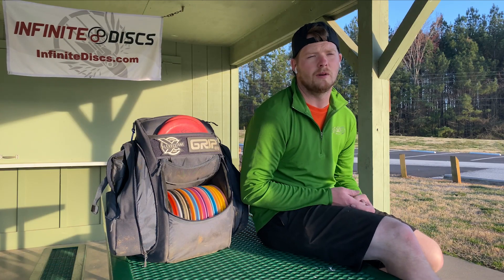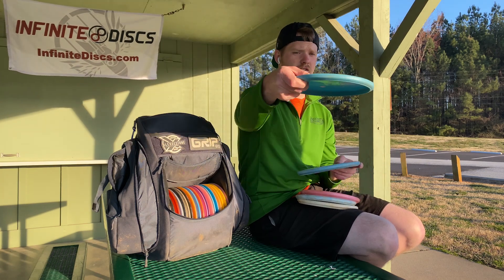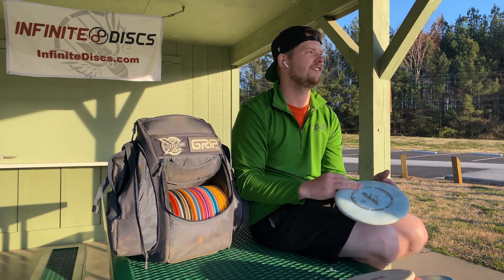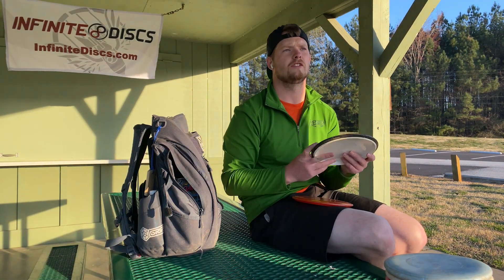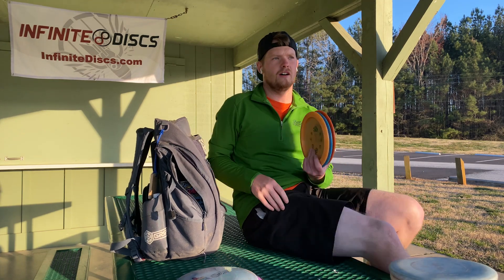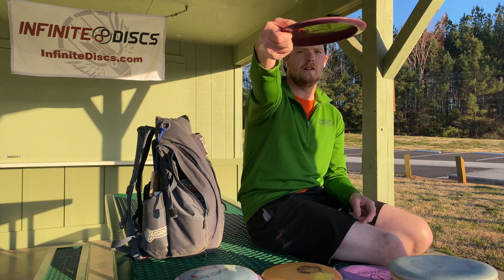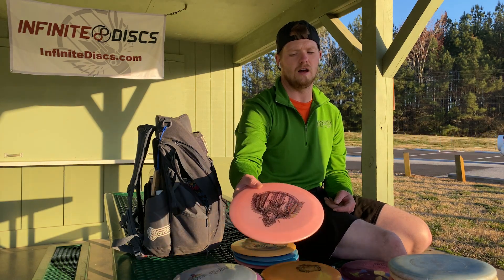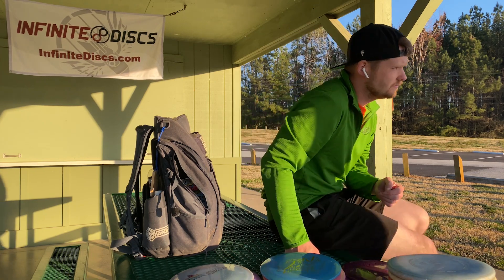Team Infinite: Bobcat Buckley-In The Bag.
2021 season in the bag with yours truly.